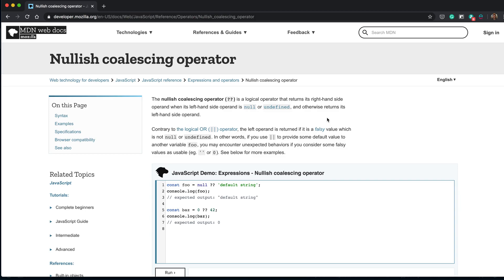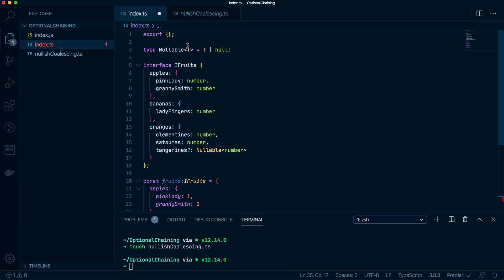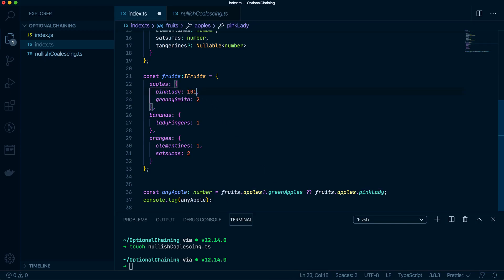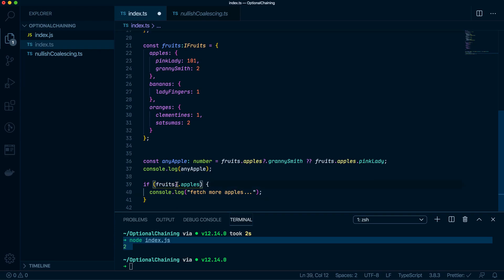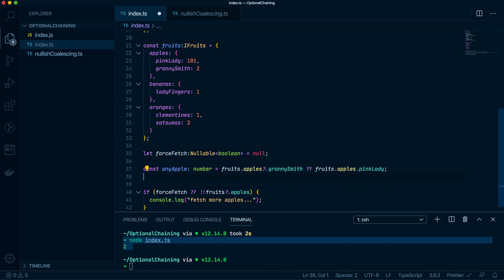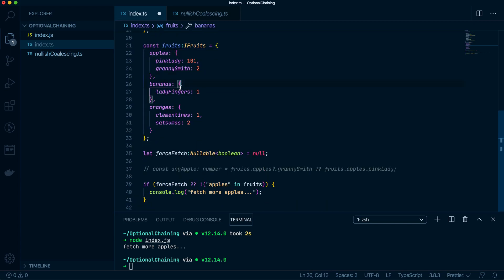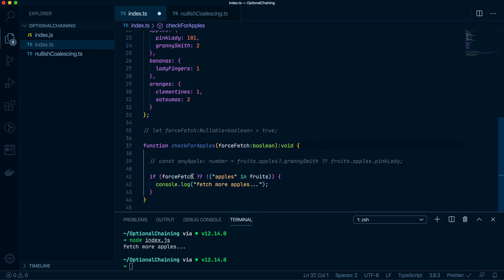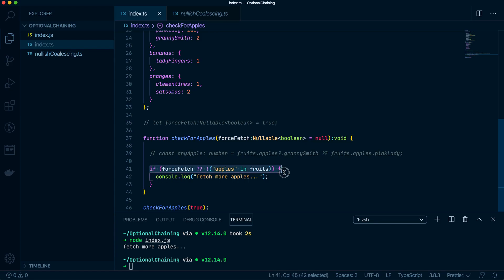Nullish coalescing in Typescript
The nullish coalescing operator is a fresh new feature that has been added to ES2020. It's been in the works for a while but now it's supported by most major browsers out of the box so there's no reason not to start using it now.

So please make sure you've seen that first, or this video won't make a lot of sense :)